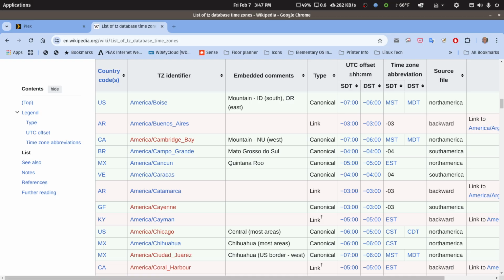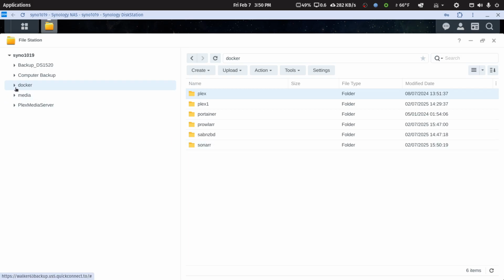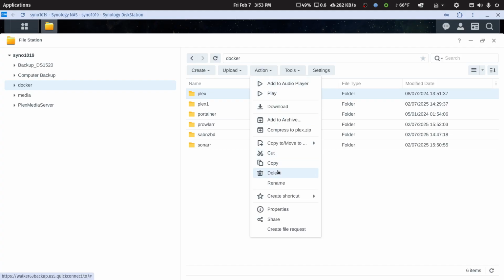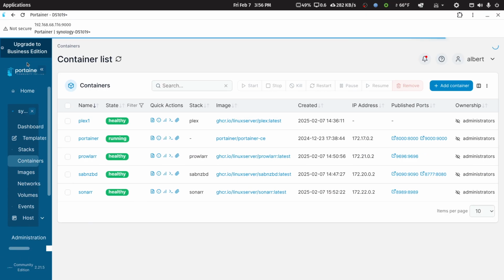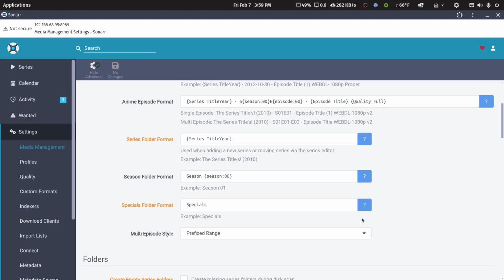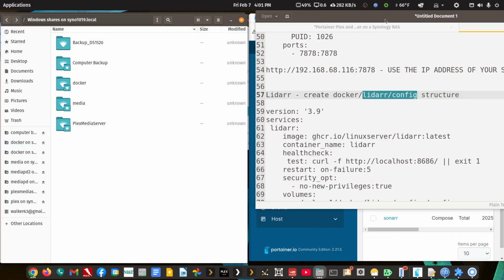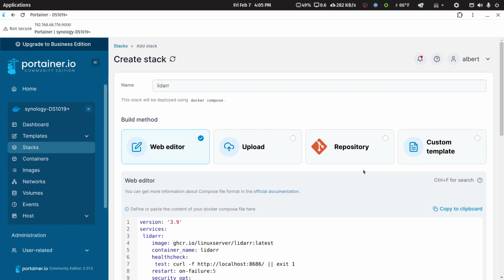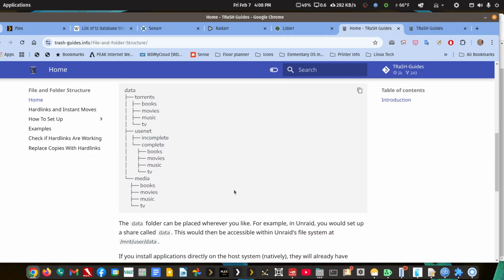A Synology Plex and TRaSH Guides Docker container creation install tutorial by using Portainer Pt2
I didn't have room in the description of the first video for this time zone url that I talk about early in this video.

Sonarr - create docker/sonarr/config structure

version: '3.9'
services:
 sonarr:
    container_name: sonarr
    healthcheck:
test: curl -f || exit 1
    restart: on-failure:5
    security_opt:
      - no-new-privileges:true
    volumes:
      - /volume1/docker/sonarr/config:/config:rw
      - /volume1/media/tv-libraries:/sonarrmedia:rw
      - /volume1/media/sabnzbd/complete:/complete:rw
    environment:
      TZ: America/New_York
      PGID: 100
      PUID: 1026
    ports:
      - 8989:8989

- USE THE IP ADDRESS OF YOUR SYNO NAS INSTEAD

Radarr - create docker/radarr/config structure

version: '3.9'
services:
 radarr:
    container_name: radarr
    healthcheck:
    restart: on-failure:5
    security_opt:
      - no-new-privileges:true
    volumes:
      - /volume1/docker/radarr/config:/config:rw
      - /volume1/media/movie-libraries:/radarrmedia:rw
      - /volume1/media/sabnzbd/complete:/complete:rw
    environment:
      TZ: America/New_York
      PGID: 100
      PUID: 1026
    ports:
      - 7878:7878

Lidarr - create docker/lidarr/config structure

version: '3.9'
services:
 lidarr:
    container_name: lidarr
    healthcheck:
    restart: on-failure:5
    security_opt:
      - no-new-privileges:true
    volumes:
      - /volume1/docker/lidarr/config:/config:rw
      - /volume1/media/music:/lidarrmedia:rw
      - /volume1/media/sabnzbd/complete:/complete:rw
    environment:
      TZ: America/New_York
      PGID: 100
      PUID: 1026
    ports:
      - 8686:8686

Also, watch this short video to learn how to automatically prune old Docker images once each week.